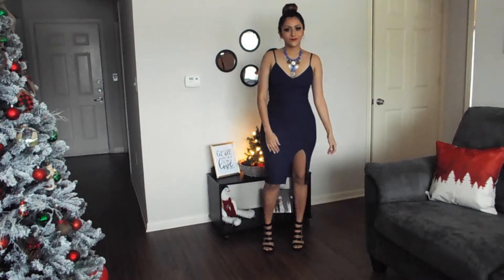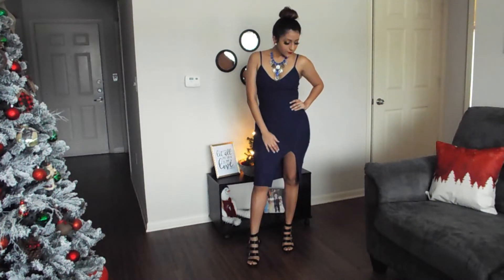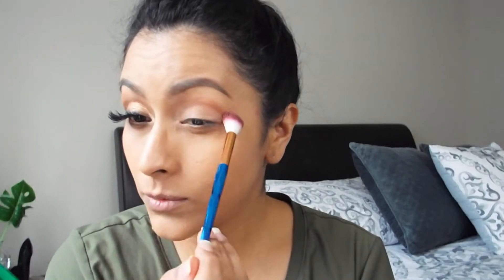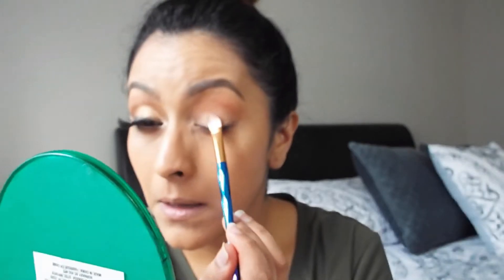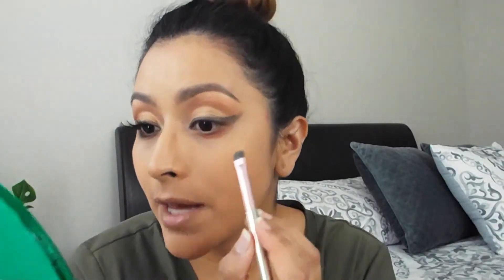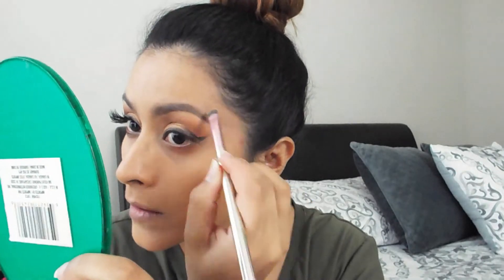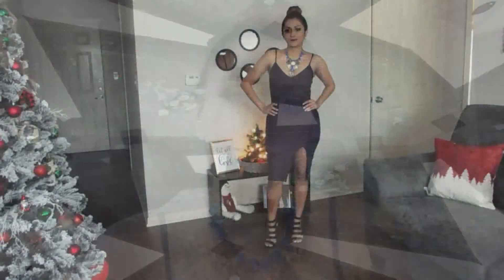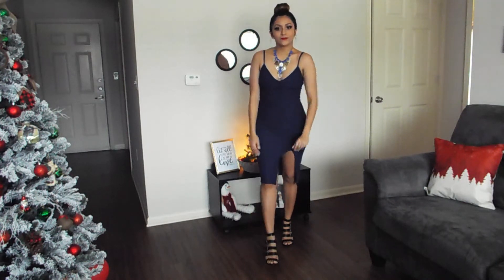Arreglate Conmigo Glamurosa Para Esta Noche Buena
Hola chic@s!
Espero les guste no olviden compartir.

VAMOS POR LOS 100,000 SUSCRIPTORES!!